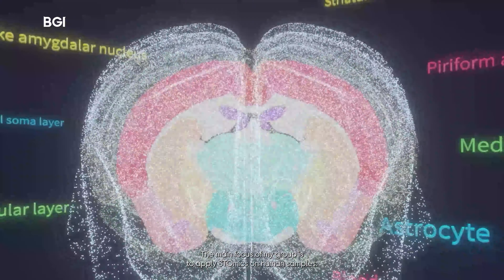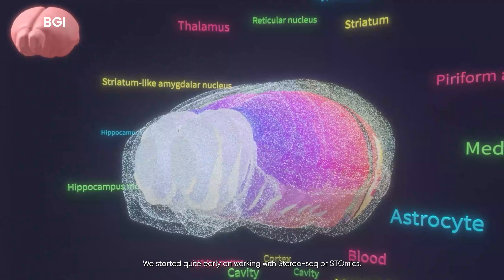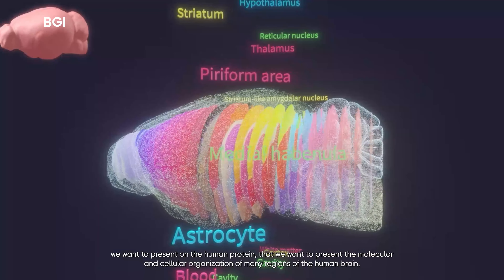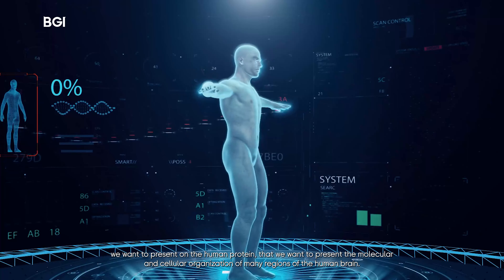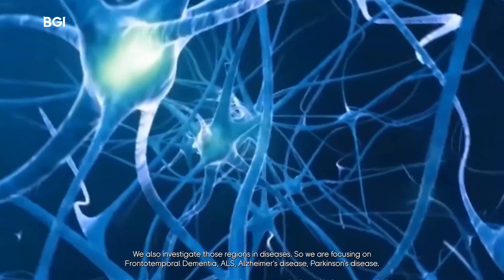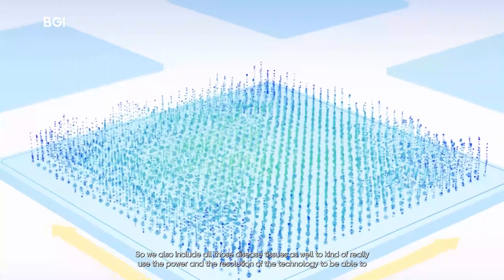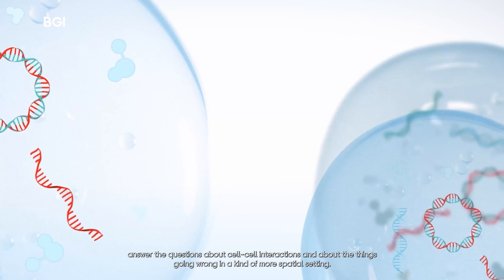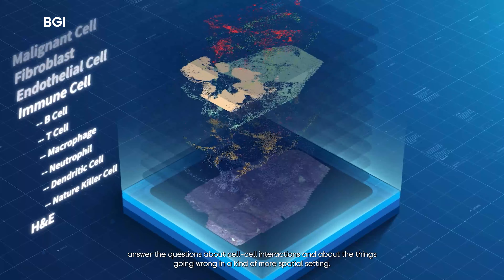Dr. Jan Mulder: Applying Stereo-seq Technology to Study Brain Diseases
Dr. Jan Mulder, Researcher from Department of Neuroscience at Karolinska Institutet, focuses on understanding brain organization at cellular and molecular levels. He and his team apply BGI's Stereo-seq technology to study brain regions affected by diseases like Alzheimer's and Parkinson's, including cell-cell interactions and molecular changes. Listen to Dr. Mulder explain why he believes the collaboration with BGI is vital and how this partnership enhances his research on brain diseases.